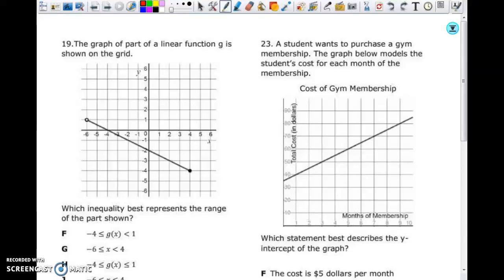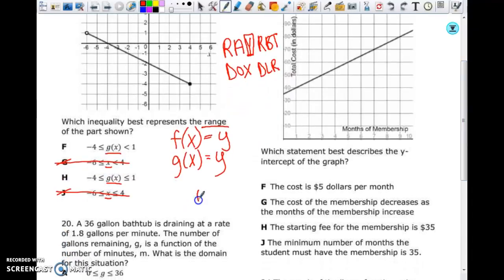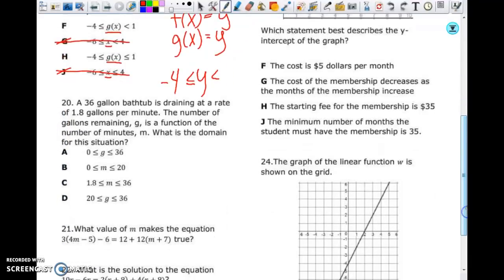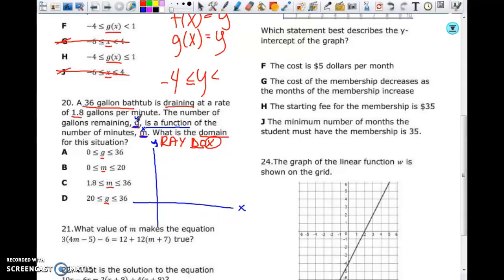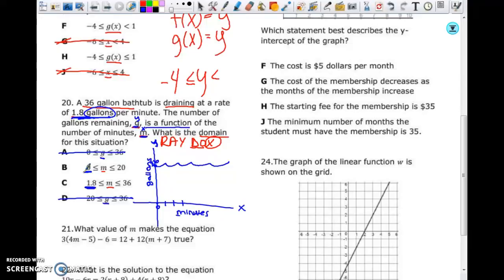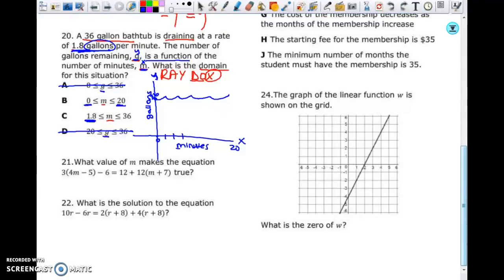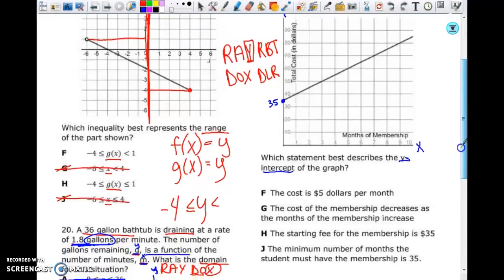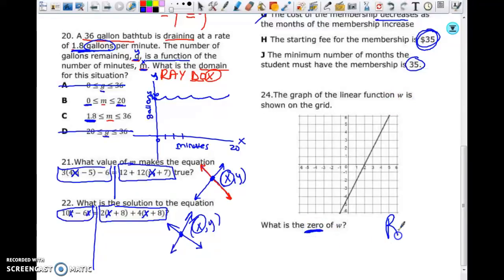Semester Review #19-24